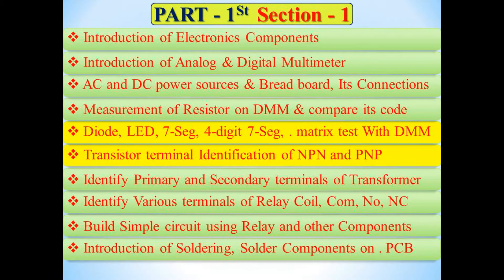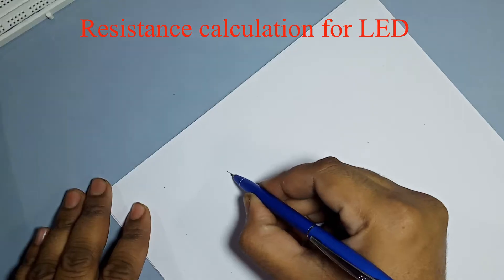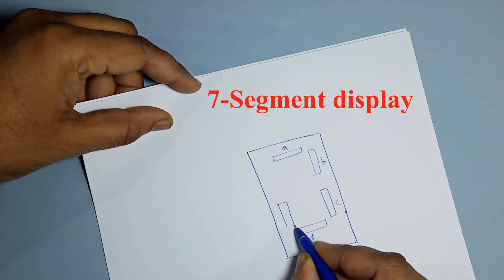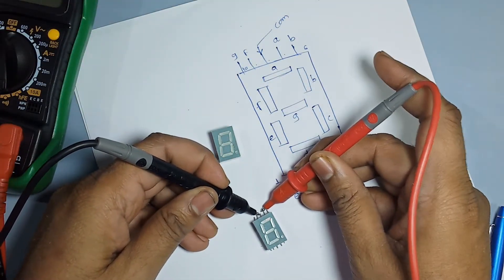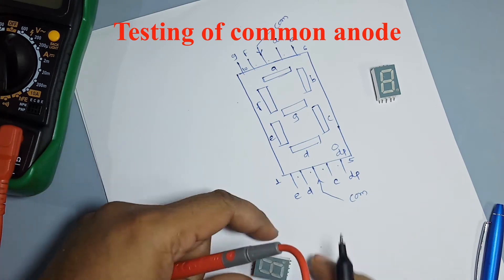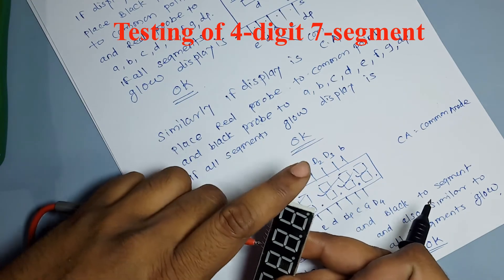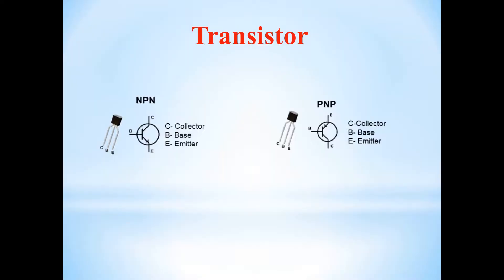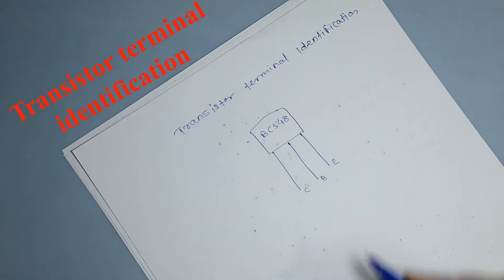7-segment display | 4-digit display | basic electronics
7-segment  display | 4-digit display | basic electronics